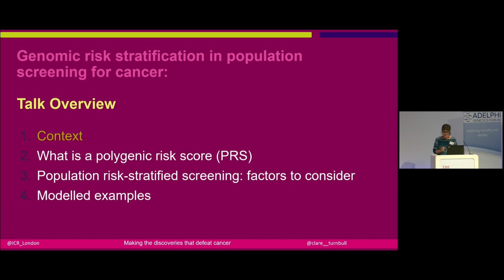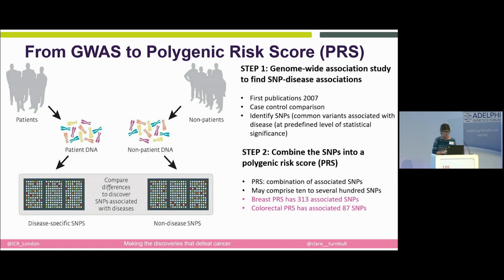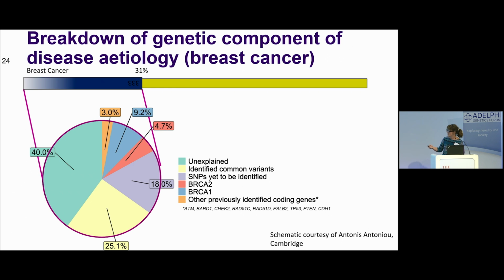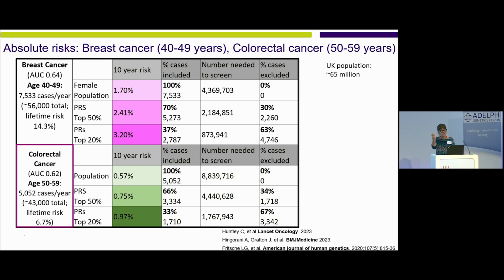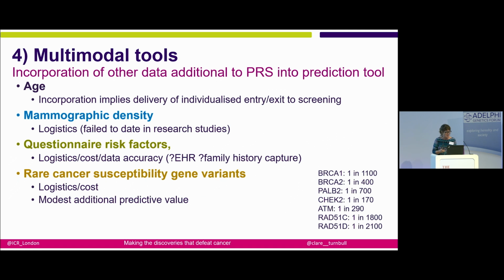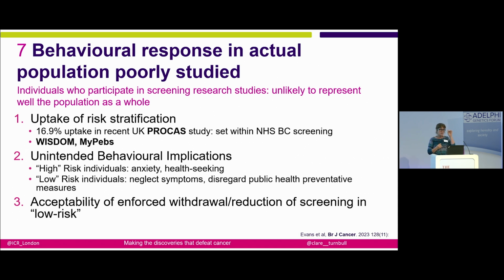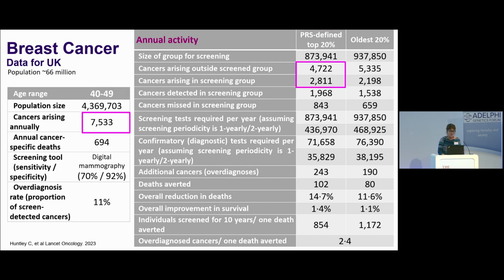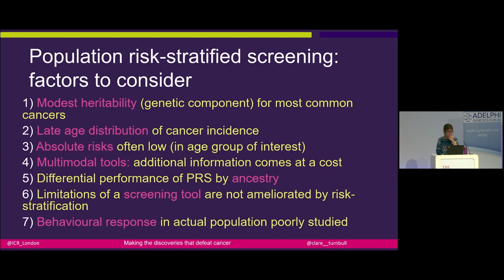Clare Turnbull at the Adelphi Genetics Forum 2024 conference